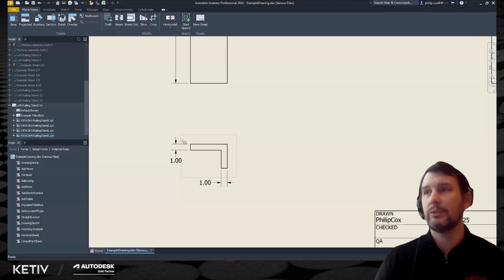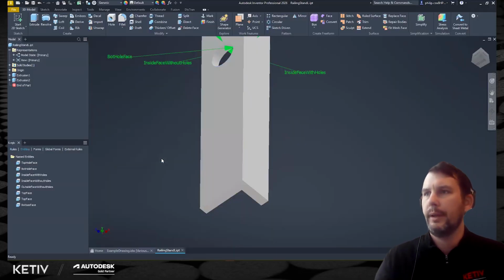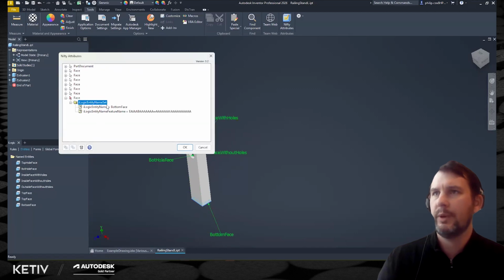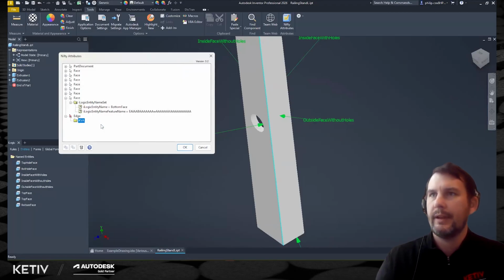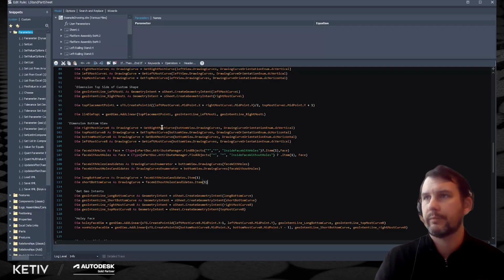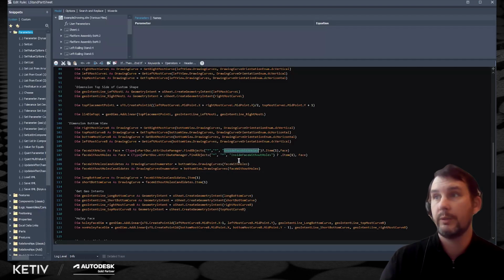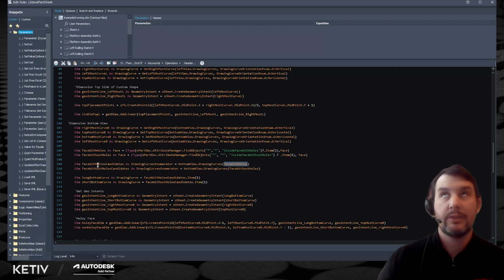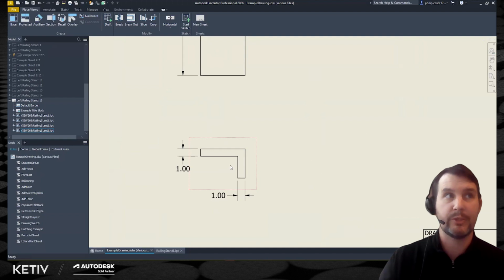Dimension your views using Attributes with Inventor API and iLogic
Learn how to dimension Autodesk Inventor drawing views by using model attributes to target specific faces — a powerful alternative to geometry-based dimensioning. This approach lets you pre-tag faces in your 3D model with entity names, then find and dimension those exact faces in your drawing automation code.

You'll learn how to:
- Assign entity names to faces using Inventor's built-in interface
- Use the Nifty Attribute Tool by Brian Eakins for attribute visibility
- Understand attribute sets, attribute names, and attribute values
- Use AttributeManager.FindObjects to locate attributed faces
- Get drawing curves from specific model faces using view.DrawingCurves
- Create GeometryIntent objects from attribute-found curves
- Add linear dimensions between attribute-targeted faces
- Combine attribute-based and geometry-based dimensioning in one rule

This attribute-based approach is ideal when you need to dimension specific features that may not be the topmost or bottommost — you can prepare your models in advance and let your automation find exactly what it needs.

Chapters:
0:00 Introduction
1:03 Entity Names & Attributes
2:44 FindObjects & Attribute Structure
6:04 Drawing Curves from Faces
10:22 Adding Dimensions & Results